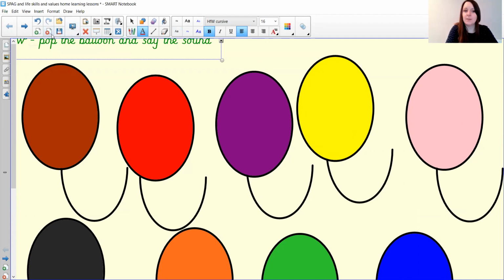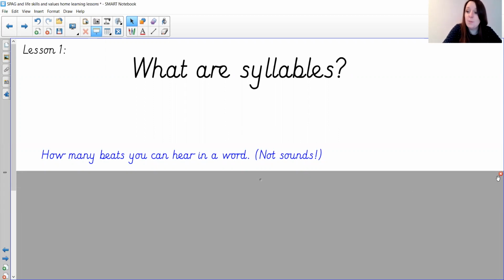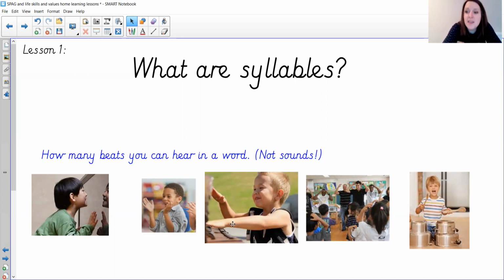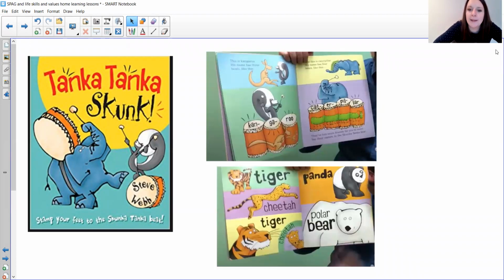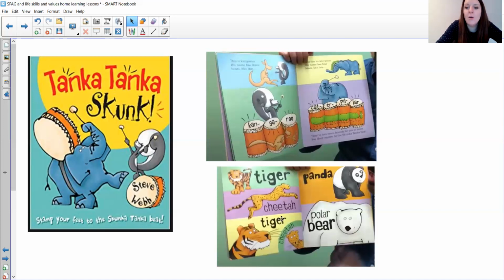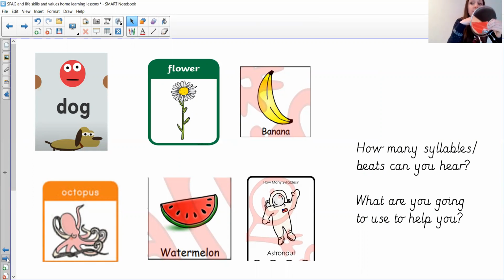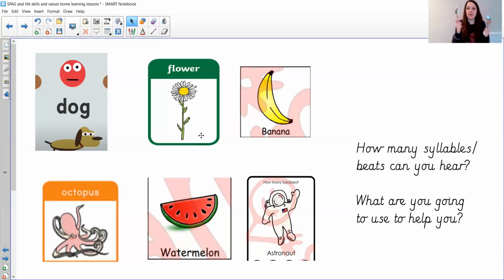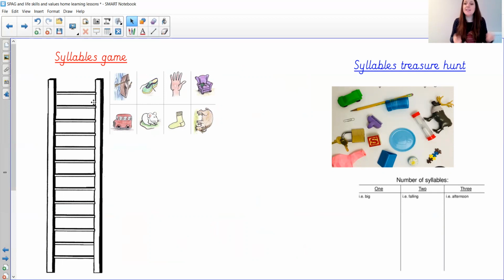Syllables Year 1 Monday 22nd February